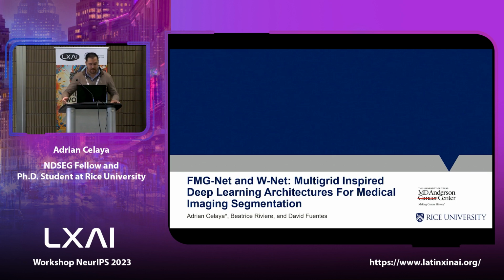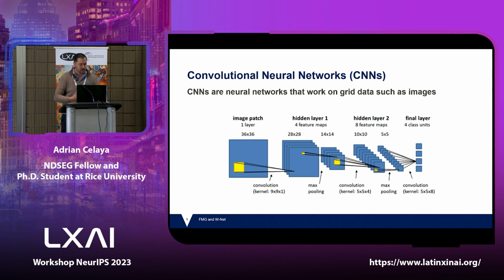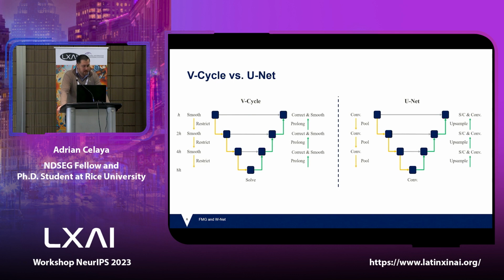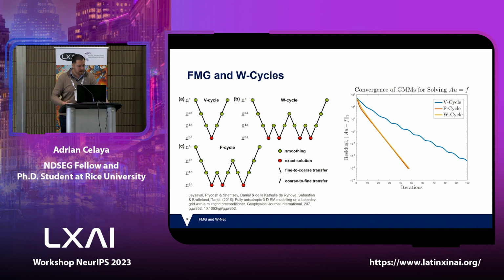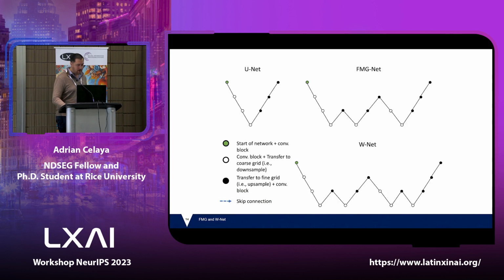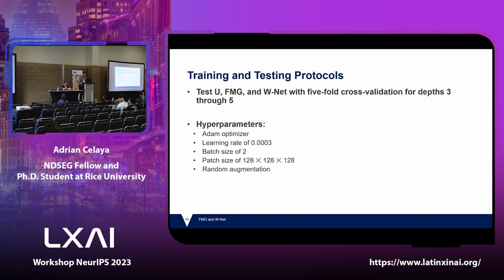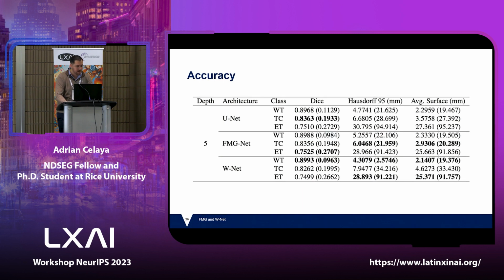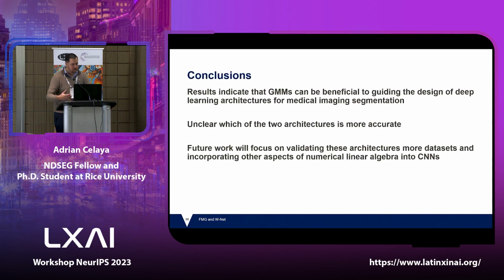FMG-Net and W-Net: Multigrid Inspired Deep Learning Architectures For Medical Imaging Segmentation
LatinX in AI (LXAI) at NeurIPS 2023: Author: Adrian Celaya, NDSEG Fellow and Ph.D Student at Rice University, on FMG-Net and W-Net: Multigrid Inspired Deep Learning Architectures For Medical Imaging Segmentation

The workshop is a one-day event with invited speakers, oral presentations, and posters. The event brings together faculty, graduate students, research scientists, and engineers for an opportunity to connect and exchange ideas. There will be a panel discussion and a mentoring session to discuss current research trends and career choices in artificial intelligence and machine learning.